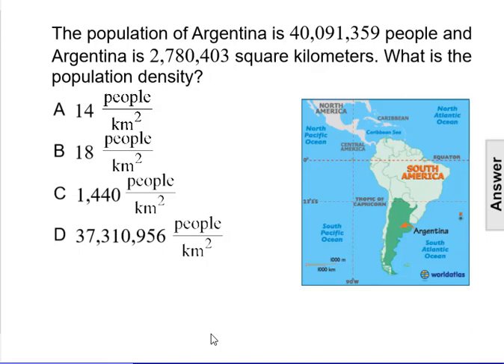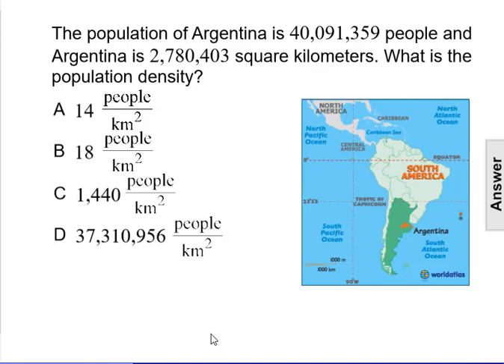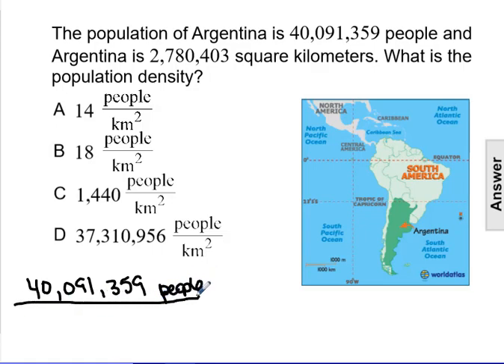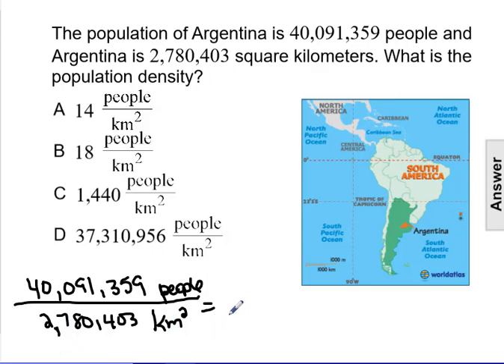Ratios, Proportions, and Percents Question 34